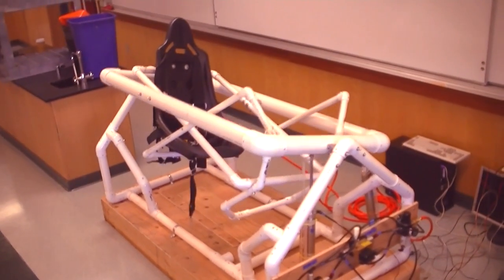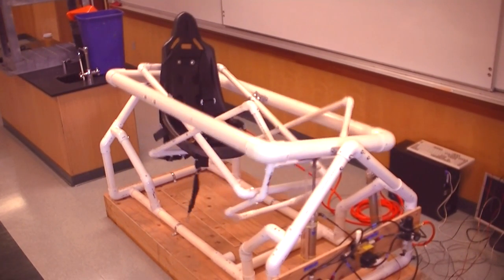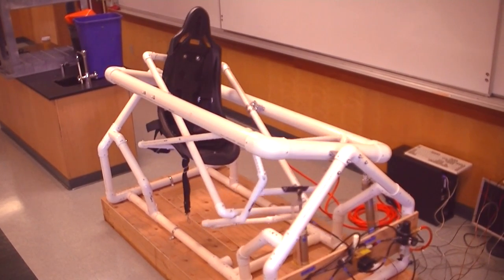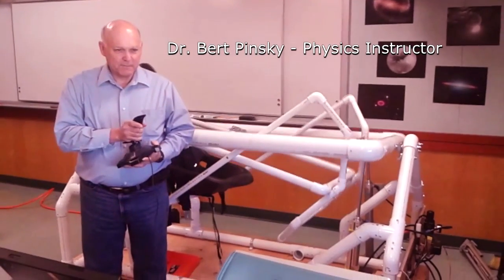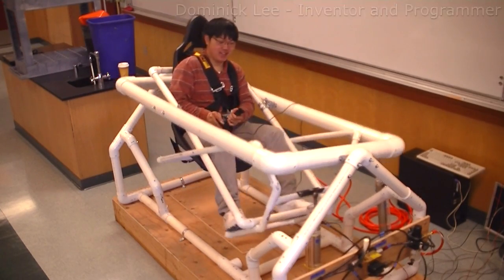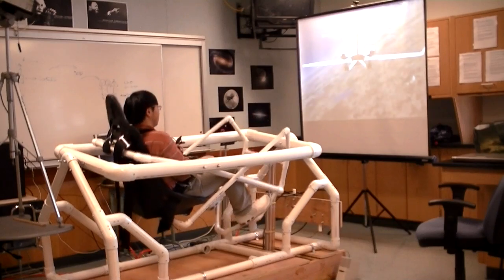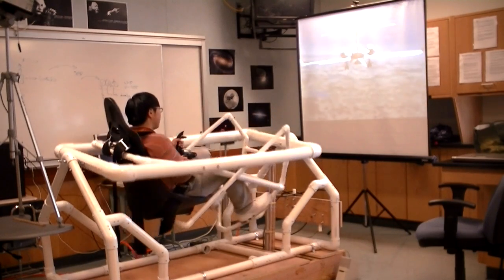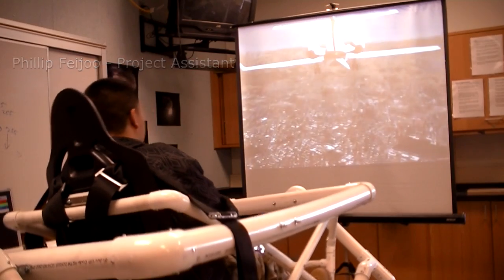LifeBeam Flight Simulator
The LifeBeam Flight Simulator was built under the collaboration of Dominick Lee and Dr. Bert Pinsky. Special thanks to Phillip Feijoo and Karl Anderson for their assistance.

The simulator is capable of 30-degree rotations. It can graphic intensive games such as Microsoft Flight Simulator, Need for Speed Shift, etc.

for additional media and information.